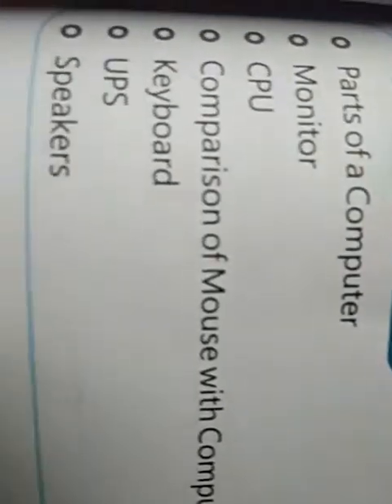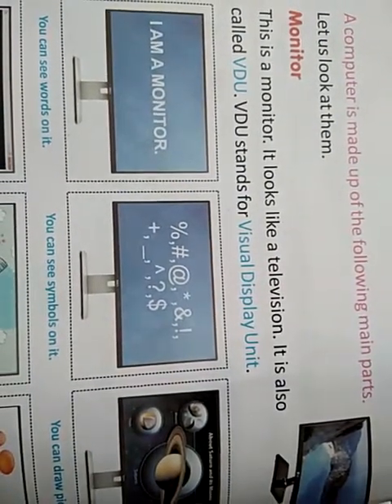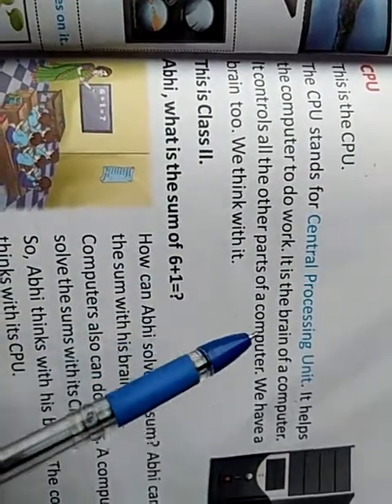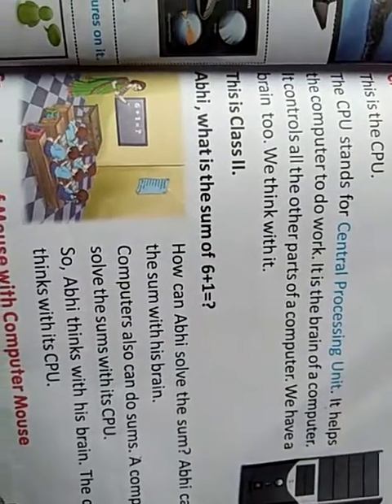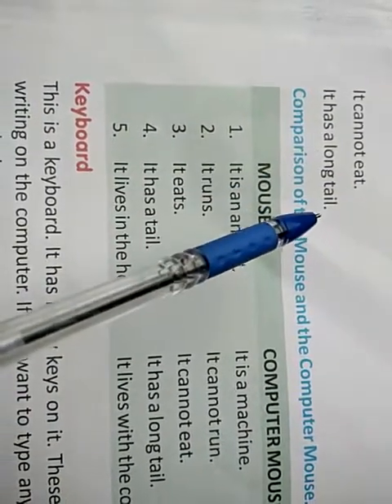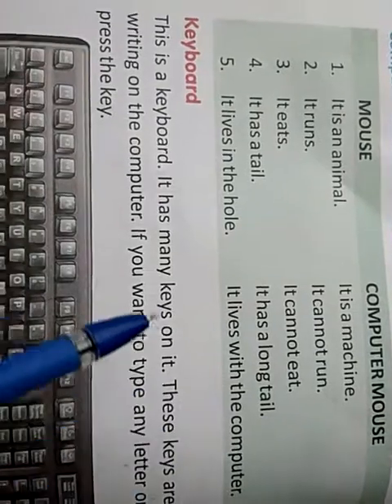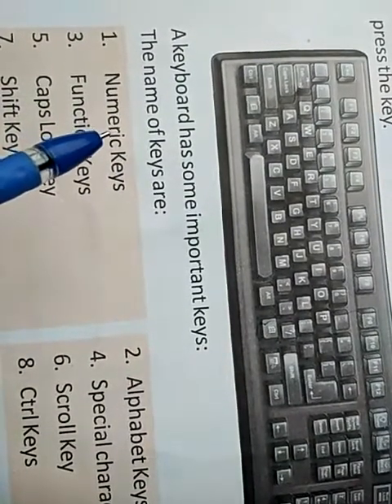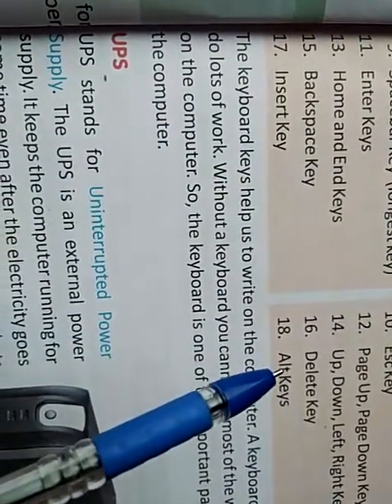Class 2,subject:computer,chapter:3topic:parts of computer